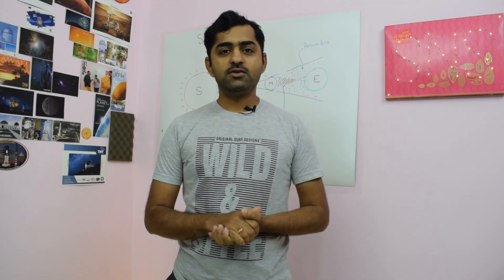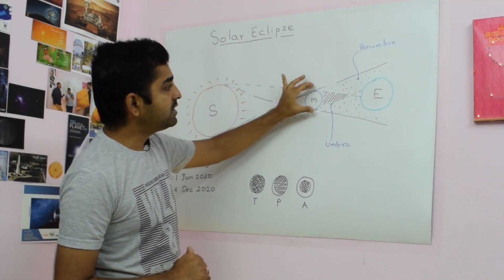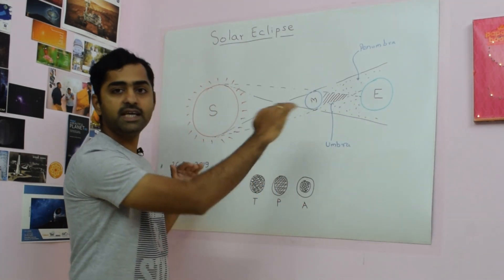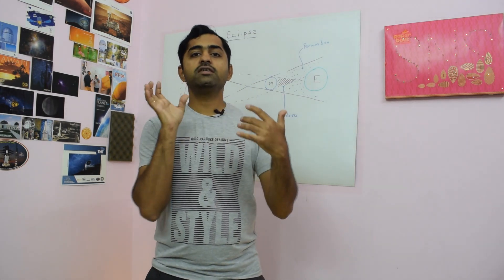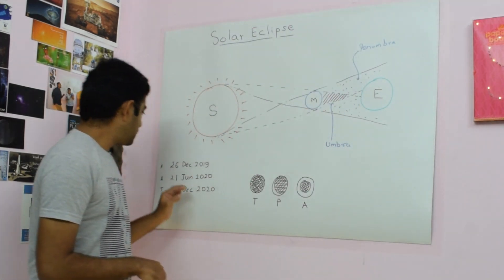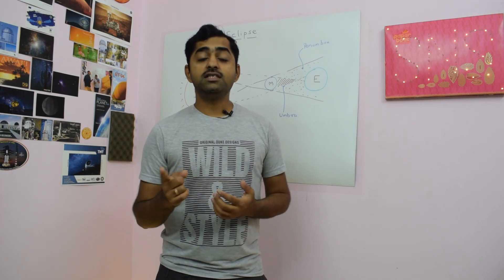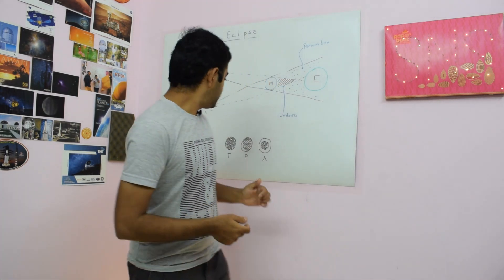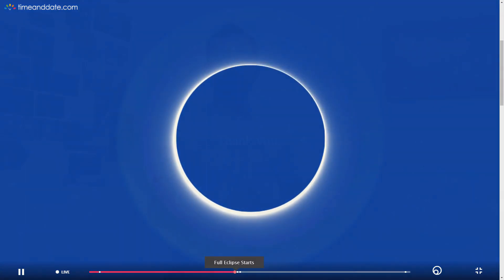Annular Solar Eclipse on 26th Dec 2019 | Why you should observe it? | SNS Ep 13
Video: Prasanna Deshmukh
Location: Bangalore
Date:  Dec 2019

THE GEAR WE USE:
Camera: 1) DSLR with Lens
2) Timelapse Camera
3) Phone Camera
Microphone: 1) Professional Mic
2) Collar Mic
Tripod: 1) Professional
2) Mini Tripod